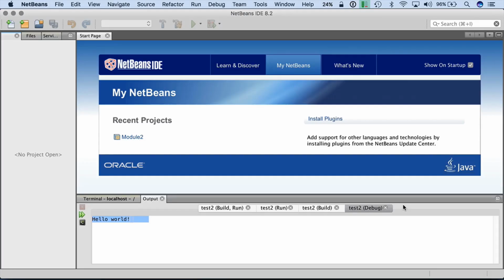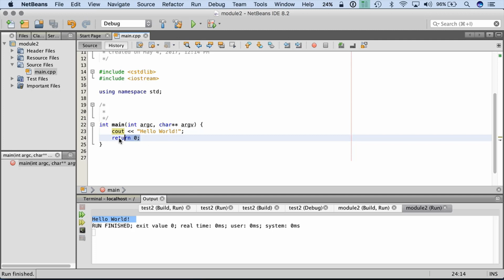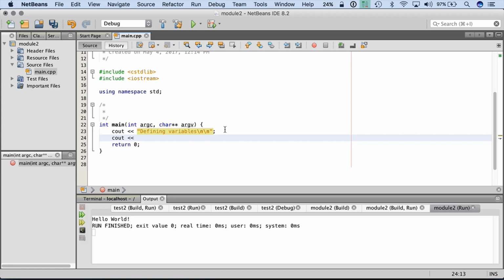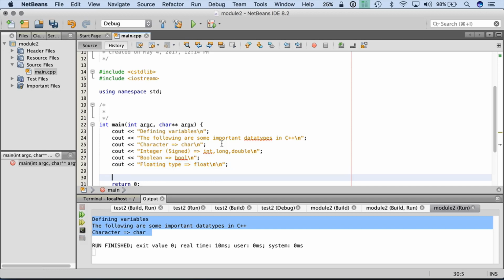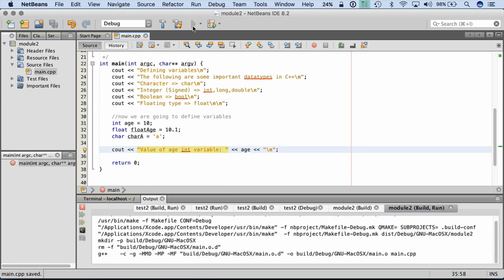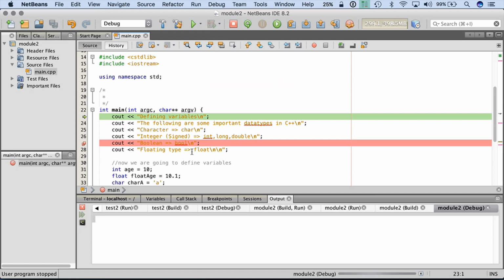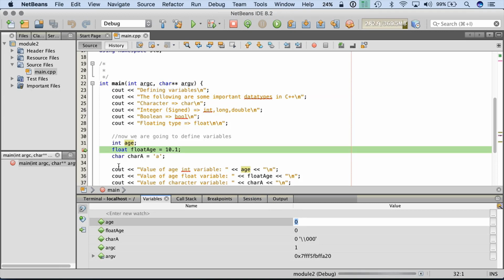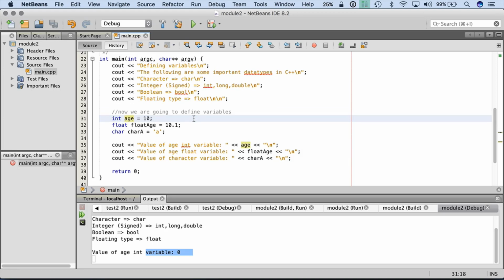Introduction To C++ | Variables | Part 2 | Eduonix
Welcome back to our C++ series. From here on, we will start with Language Fundamentals. In this particular part, let's cover 'Variables' and its use in C++. Best of luck.